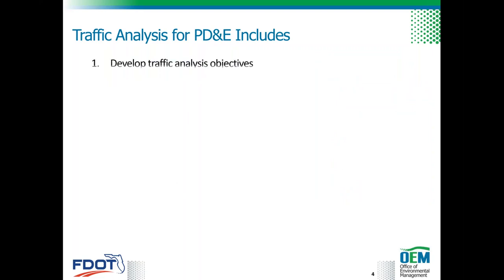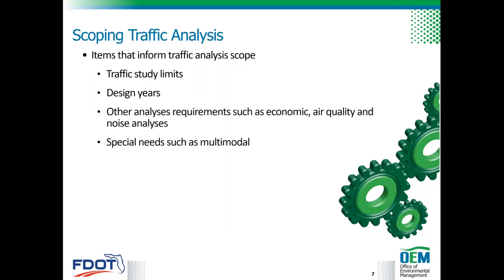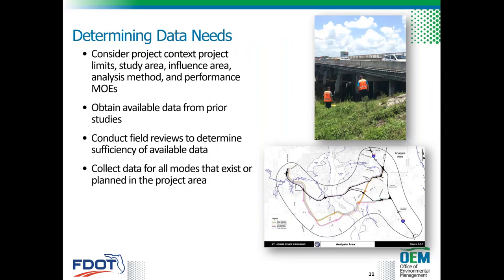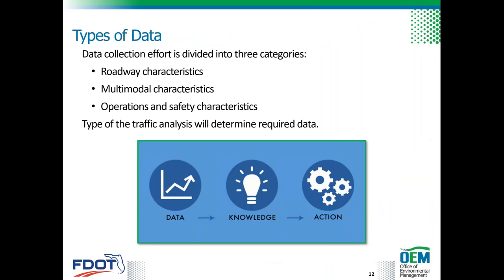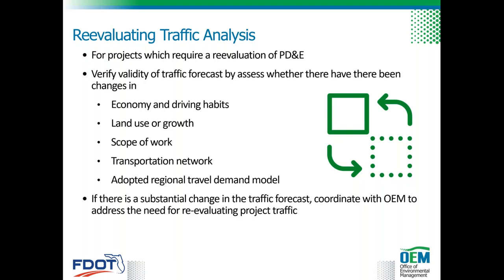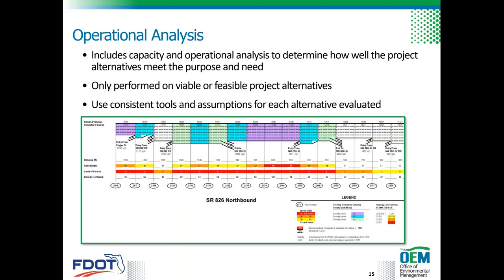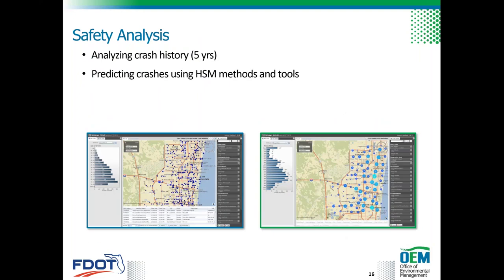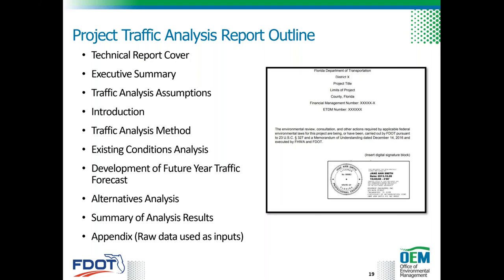06a FTE Environmental Training Day 1 Traffic Analysis PDE P 2 CH 02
"This virtual training to FTE Staff runs through traffic analysis as discussed in Part 2 Chapter 2 of the PD&E Manual